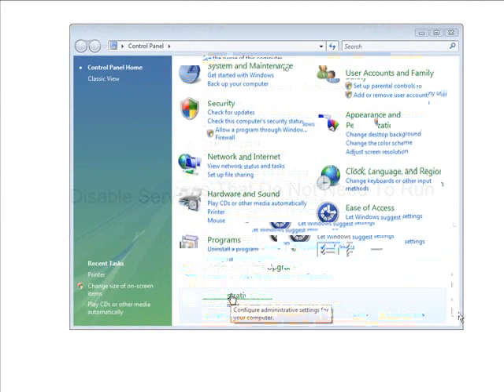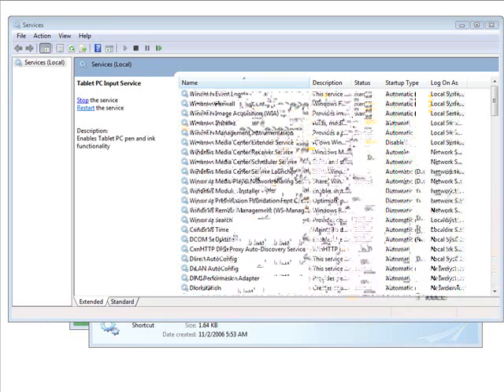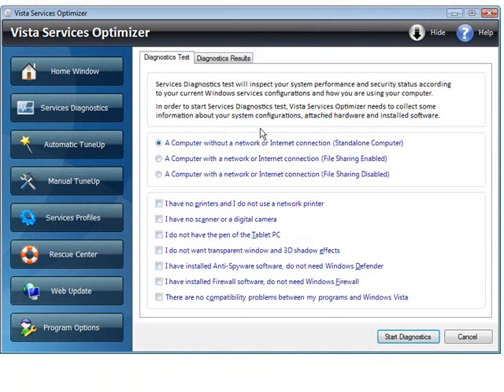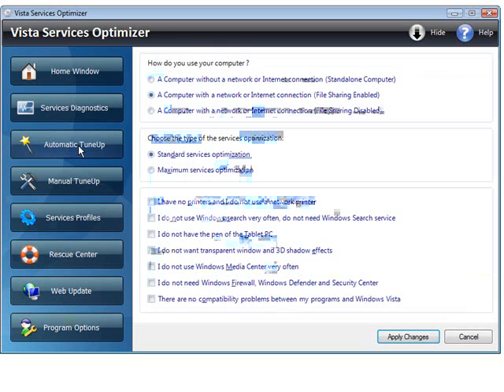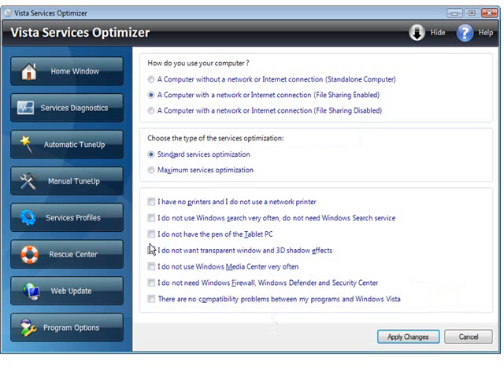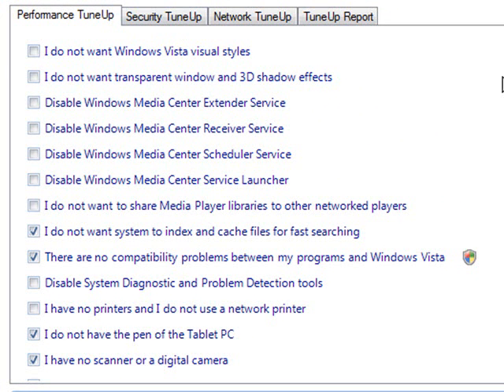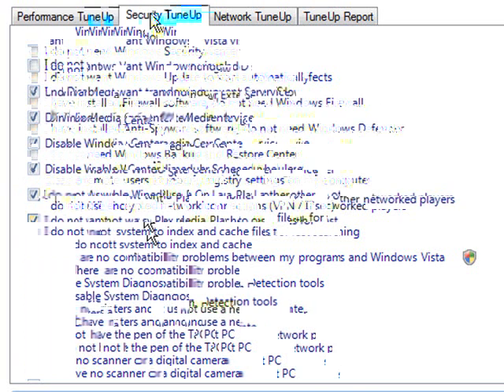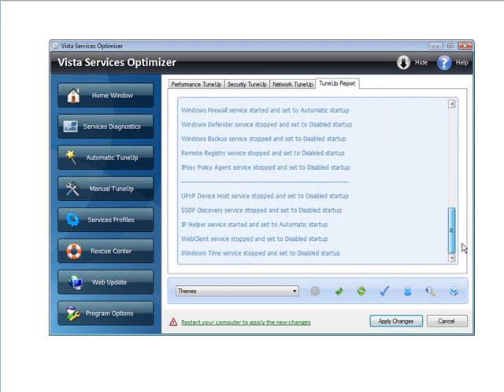How to Speed Up Windows Vista